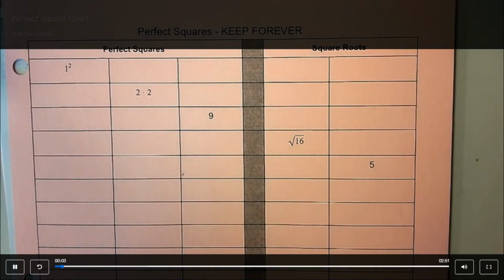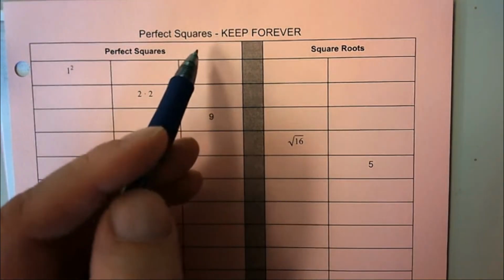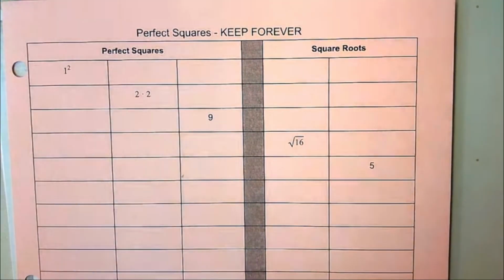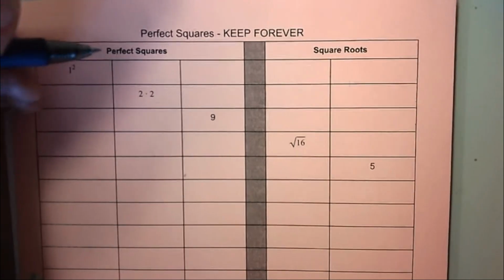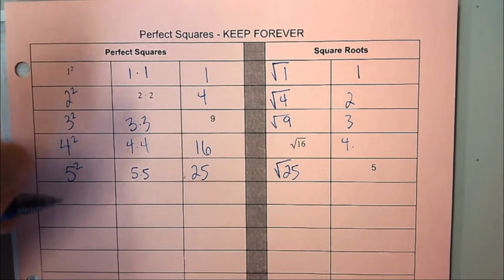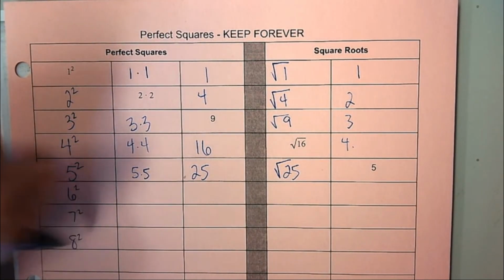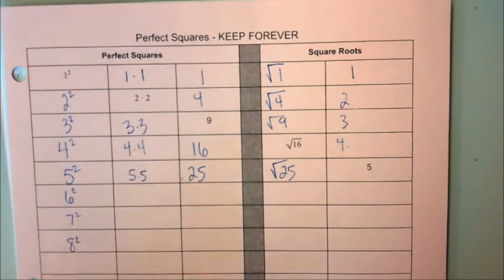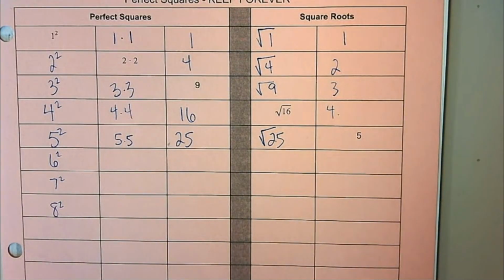EP Perfect Square Chart